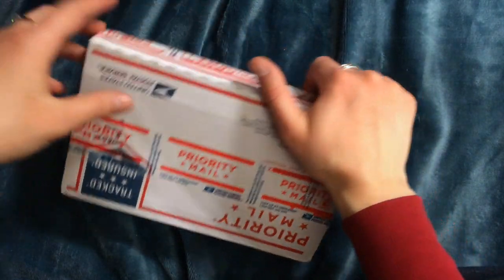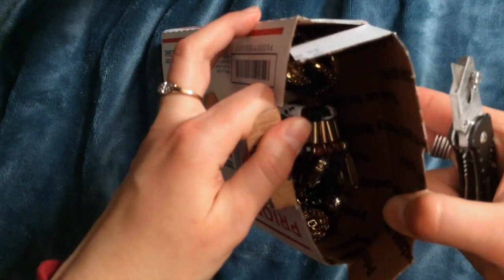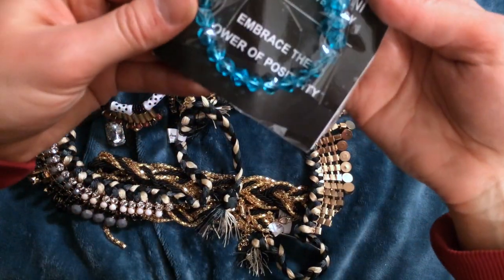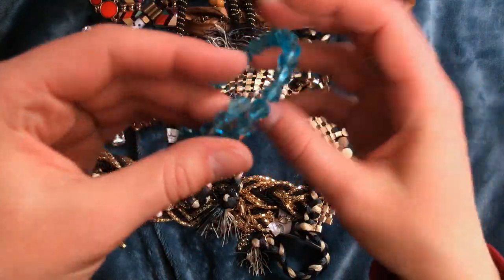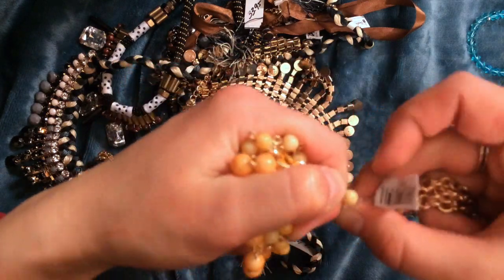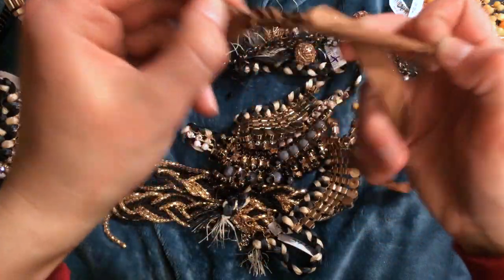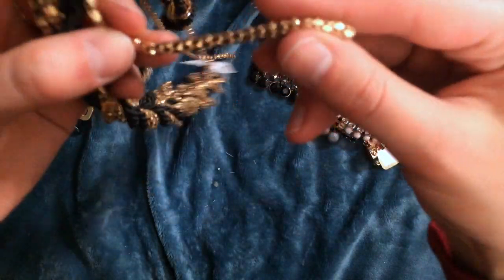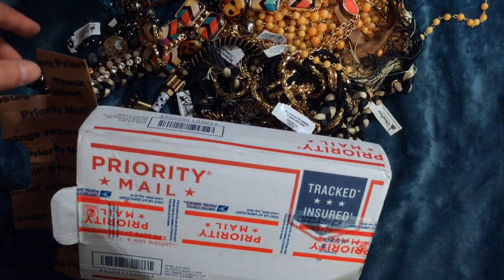Mystery Mail Unboxing Reveal Opening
Hey everyone! I received some Mystery Mail today!